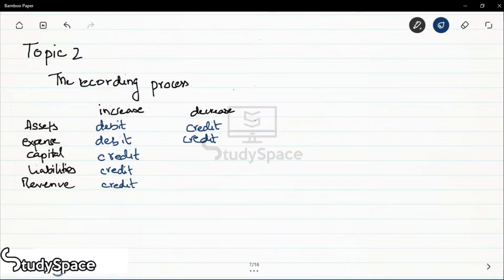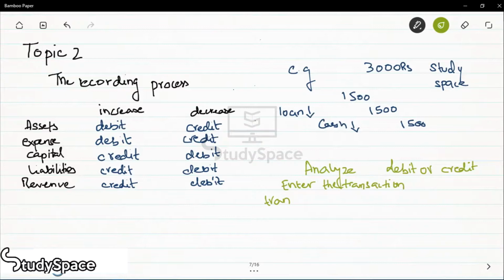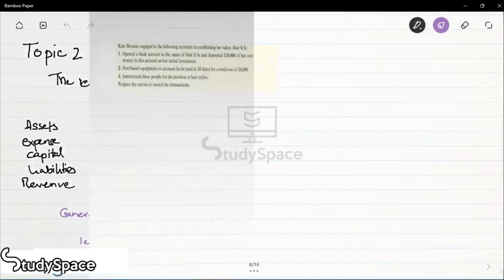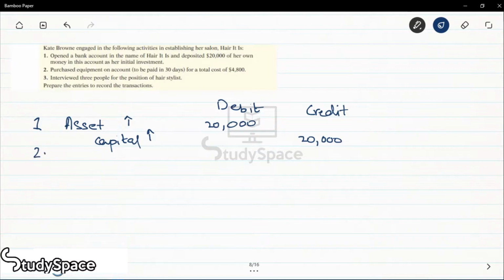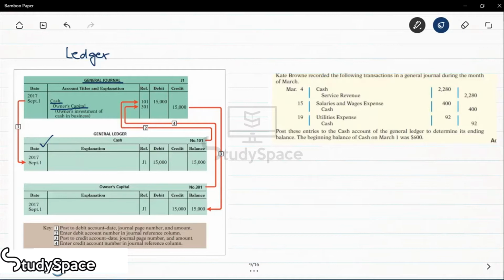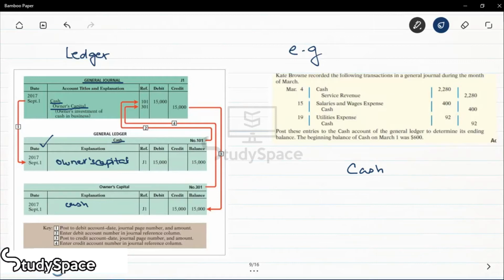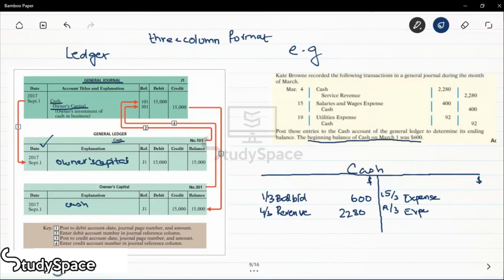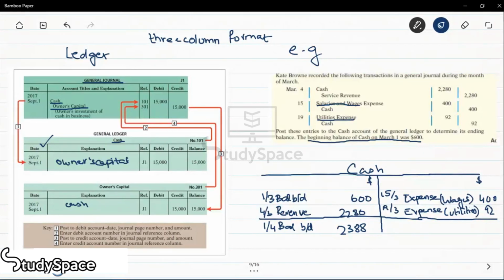3 The Recording Process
The Recording Process – This video will:
1. Explain what an account is and how it helps in the recording process.
2. Define debits and credits and explain their use in recording business transactions.
3. Identify the basic steps in the recording process.
4. Explain what a journal is and how it helps in the recording process.
5. Explain what a ledger is and how it helps in the recording process.